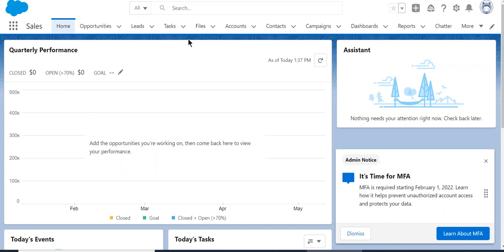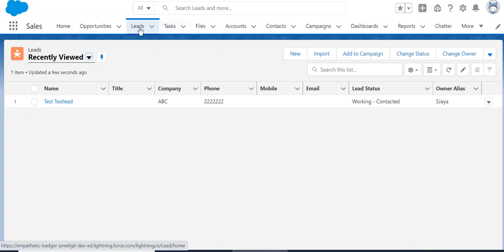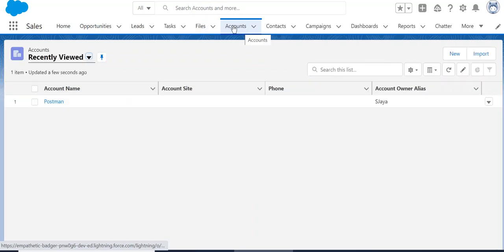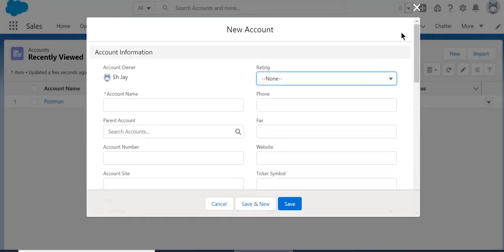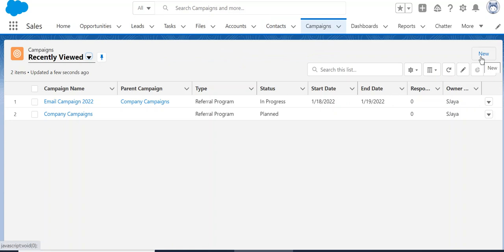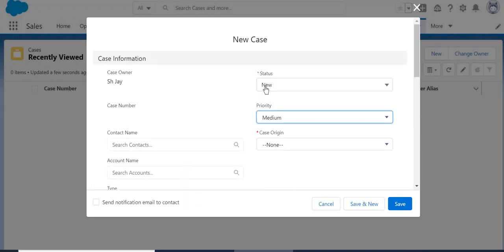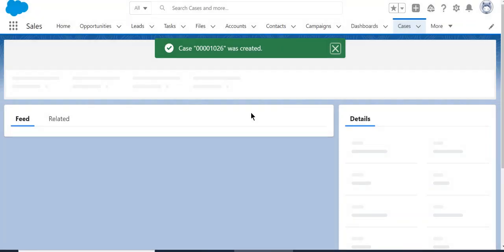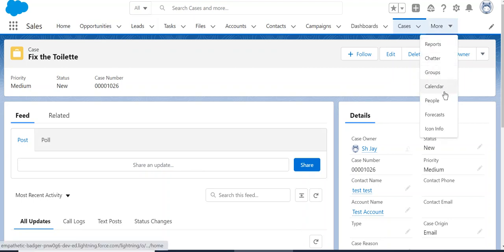Salesforce Sales Console